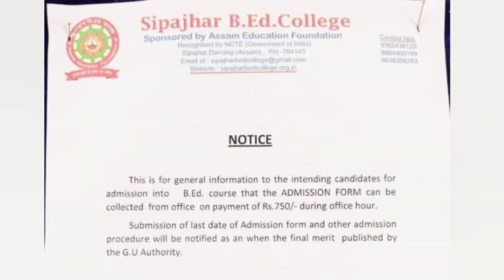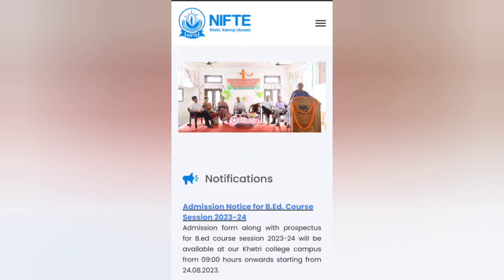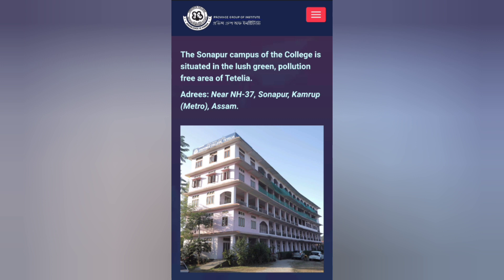B.Ed. Admission | আৰু ক'ত ক'ত Admission Form দিলে | 2023